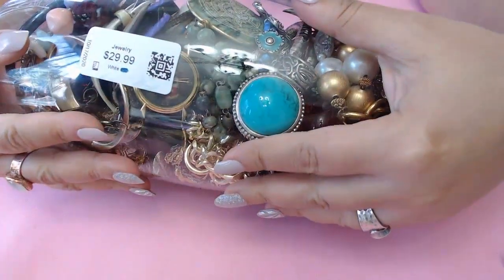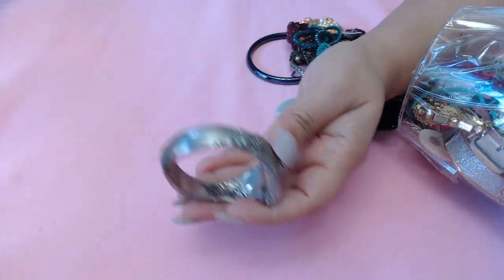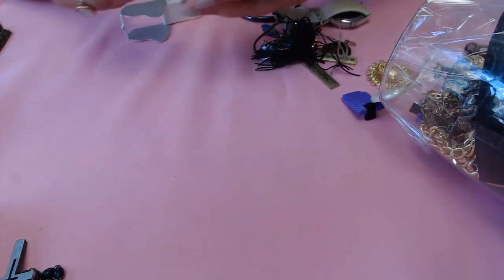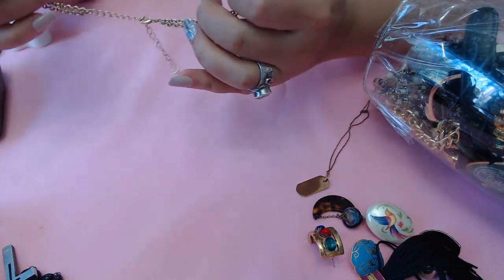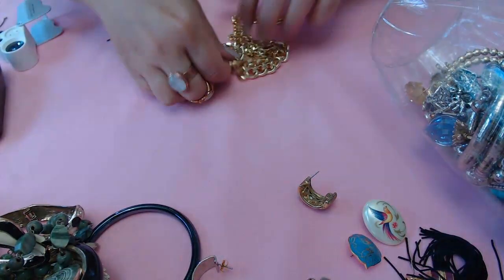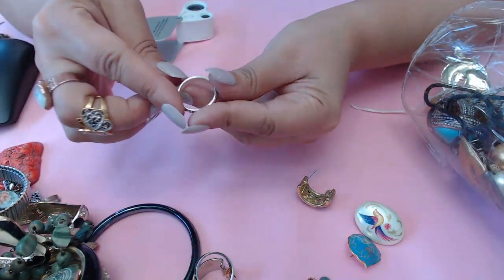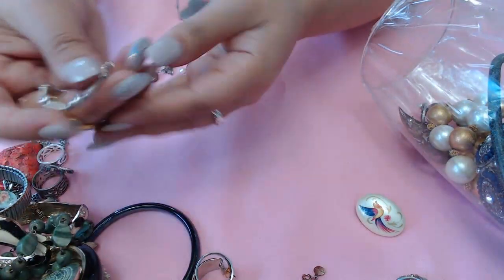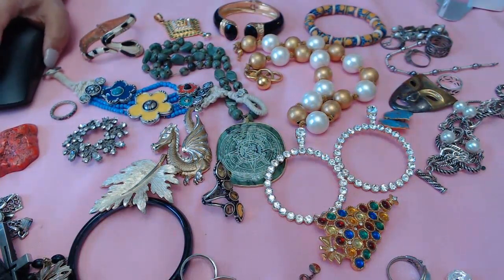Awesome $29.99 Goodwill Jewelry Jar unboxing , lots of vintage beauties James Avery !4K and more ...